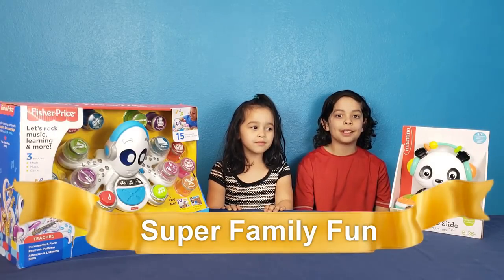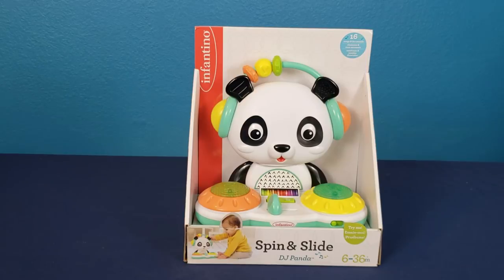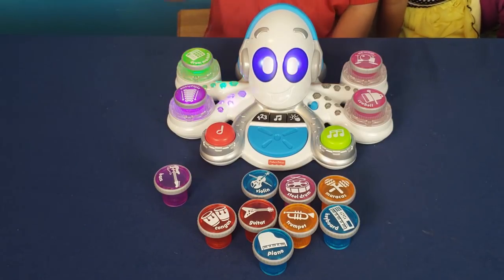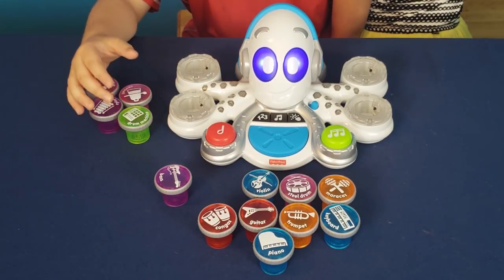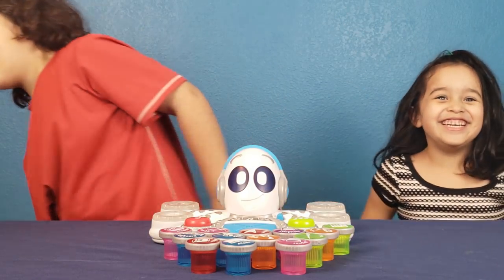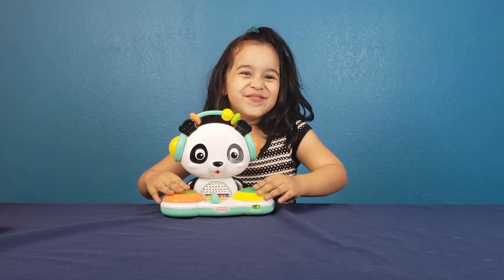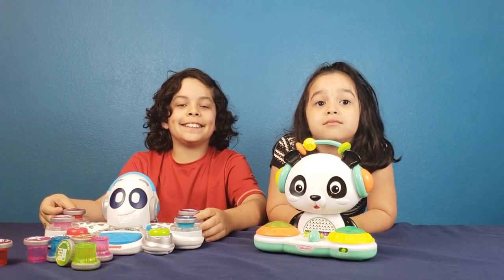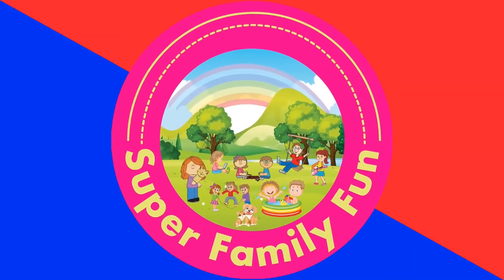Fisher Price Think & Learn Rocktopus VS Infantino Spin & Slide DJ Panda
It is a battle of the DJ's with the Fisher-Price Think and Learn Rocktopus VS the Infantino Spin and Slide, DJ Panda.

DJ Rocktopus:
15 musical instruments, 5 musical styles, 3 ways to play—1 rocking musical toy!
3 play modes: Math, Music, and Game
Rocktopus is a musical toy that responds to every musical instrument as kids insert or tap them, helping guide them through game play
Kids are in control of this musical toy! Add or subtract instruments, control the tempo & add sound effects
Download the free Rocktopus app to create cool music videos with this rockin’ dude!

DJ Panda:
2 light-up turntable drums with rotating rims for record scratching sound effect
Crossfader and pitch change sliders
Busy beads on the headphones
Two volume settings